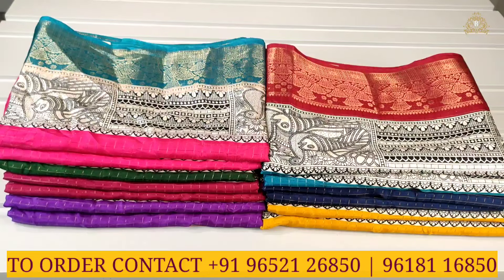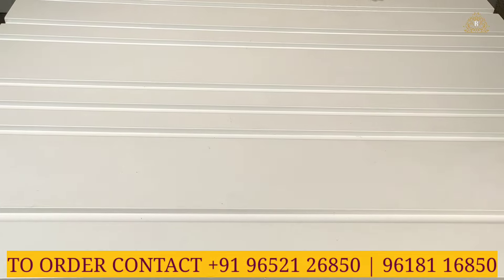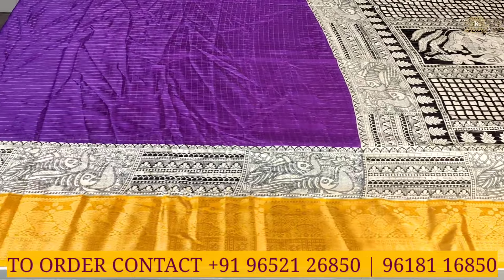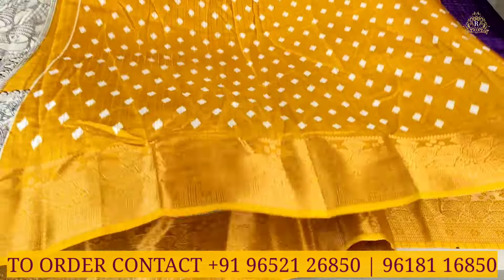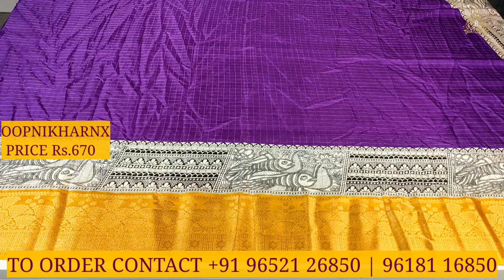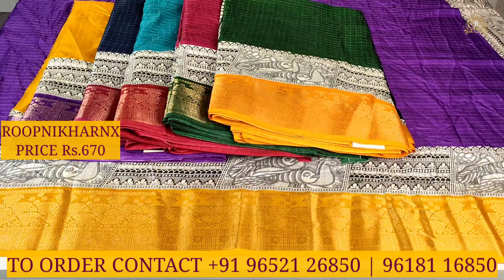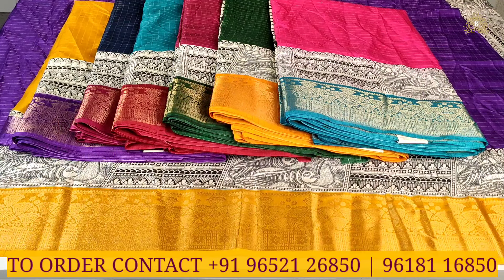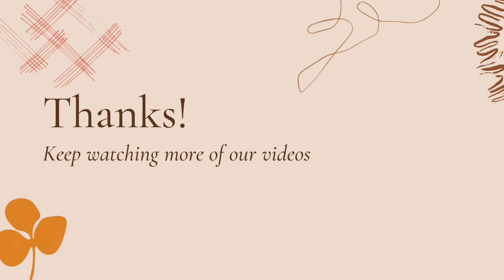LATEST OFFICE WEAR SAREES COLLECTION FOR WHOLESALE PRICES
ROOPNIKHARNX

ADDRESS-

RN SILKS
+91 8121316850